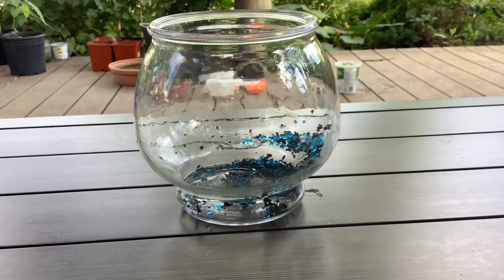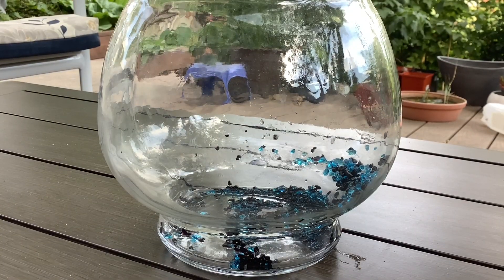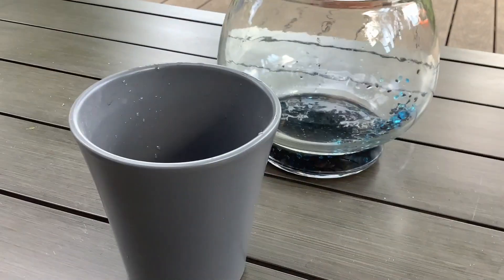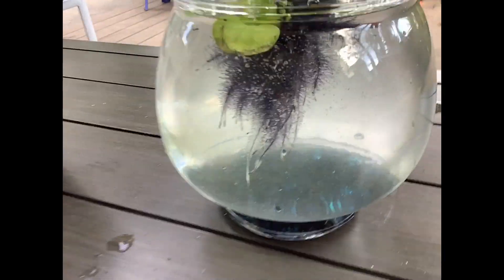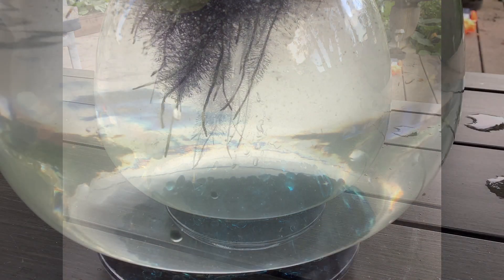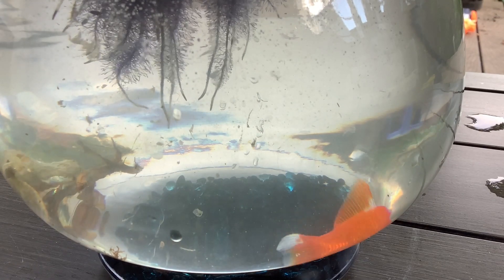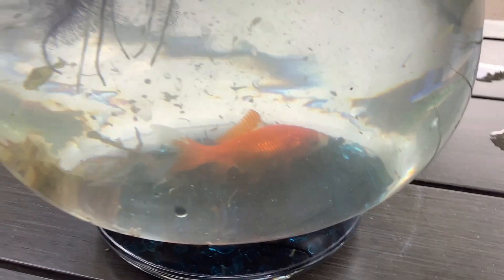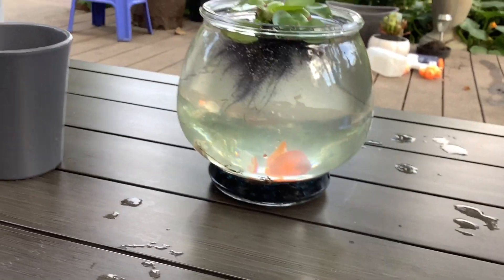Goldfish only fish tank # epic